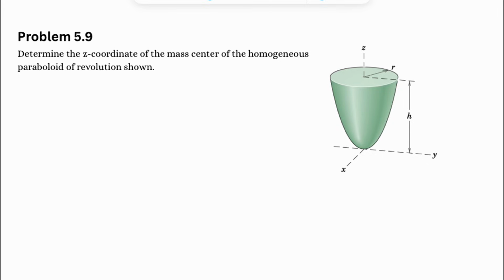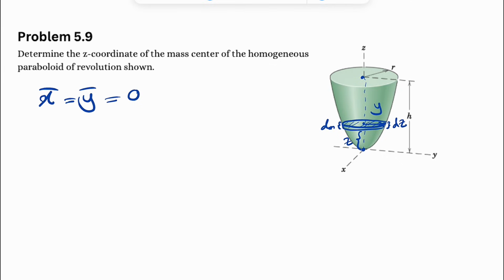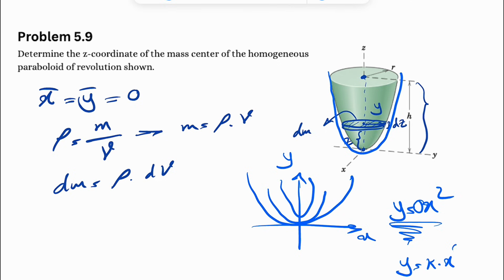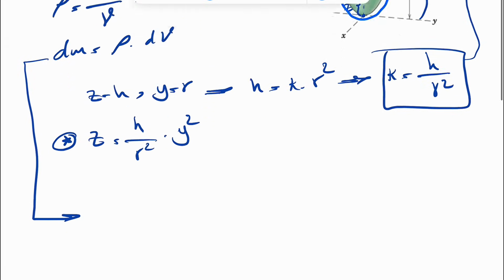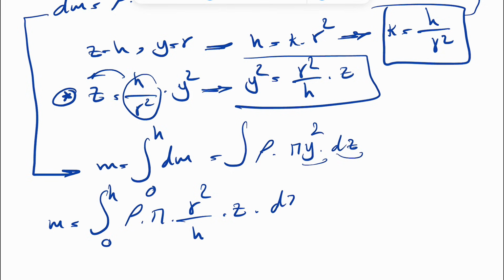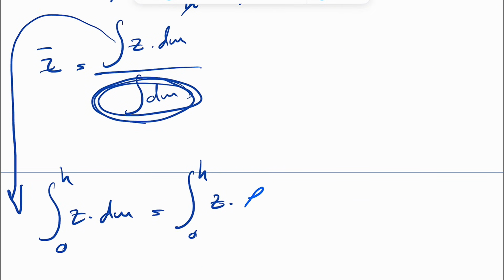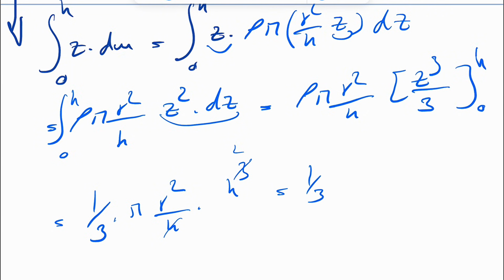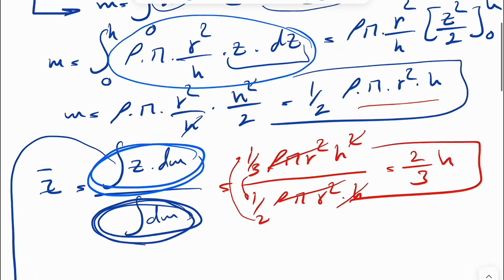Problem 5.9 | Determine the z-coordinate of the mass center of the homogeneous paraboloid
Determine the z-coordinate of the mass center of the homogeneous paraboloid of revolution shown.
Engineering Mechanics-Statics-J.L. Meriam & L.G. Kraige | Problem 5.9

teaching.